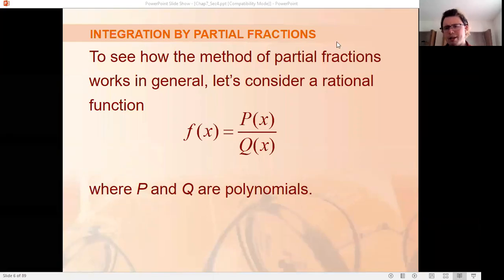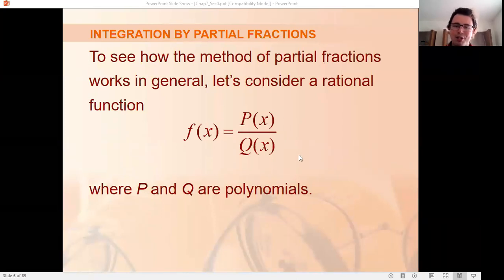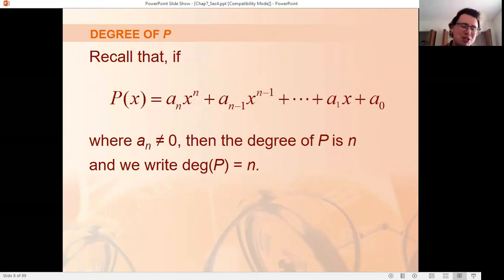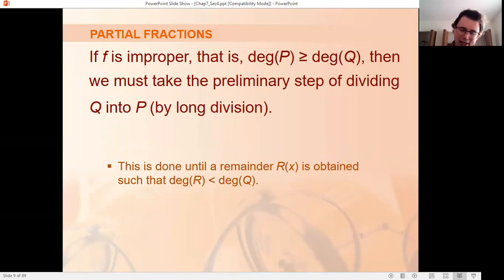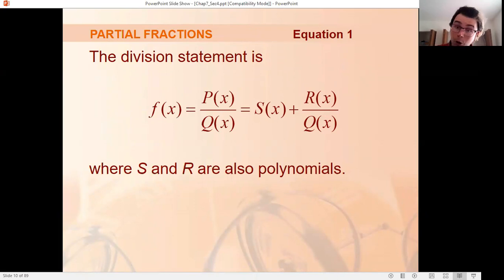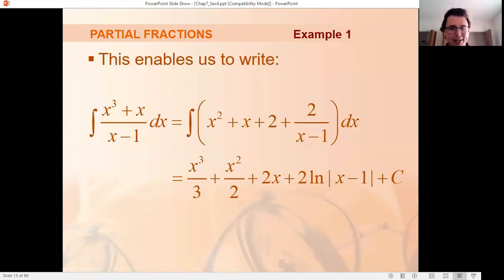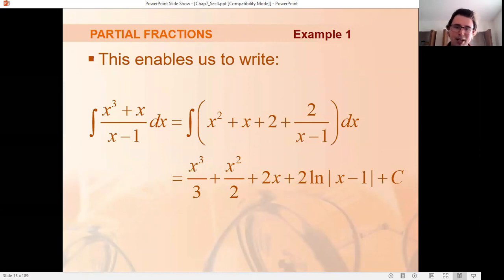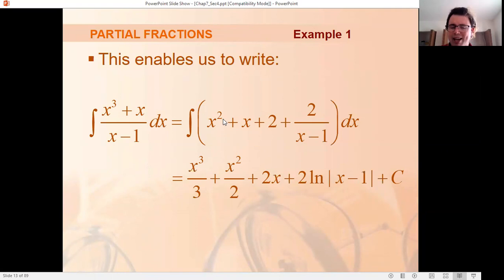MA 134 W4 M4